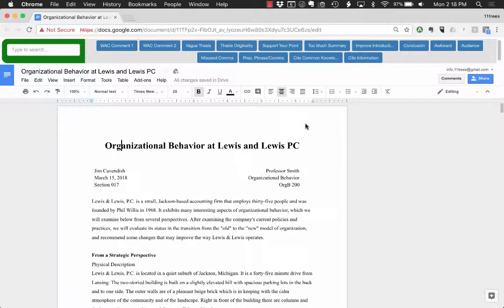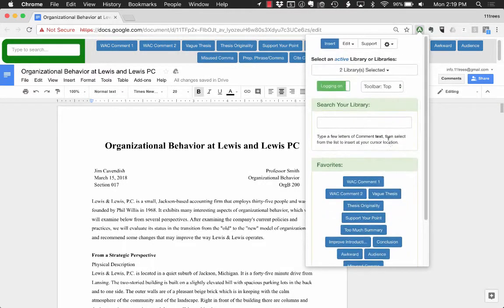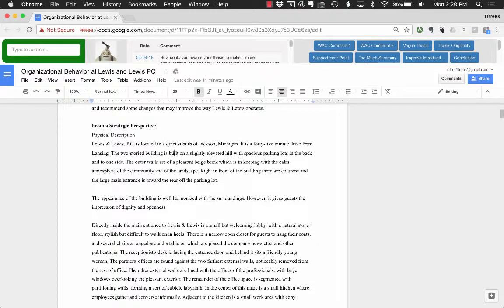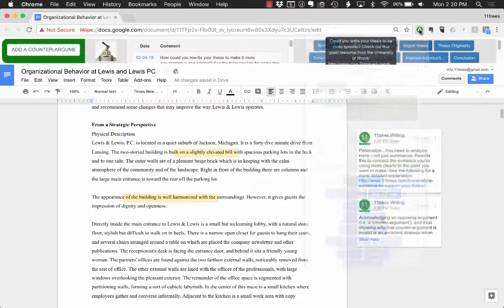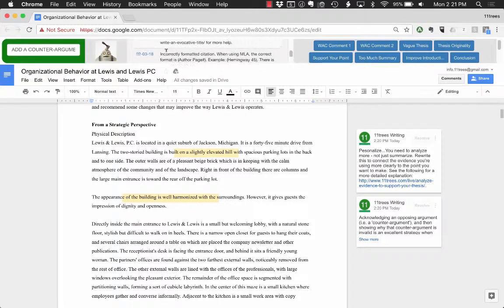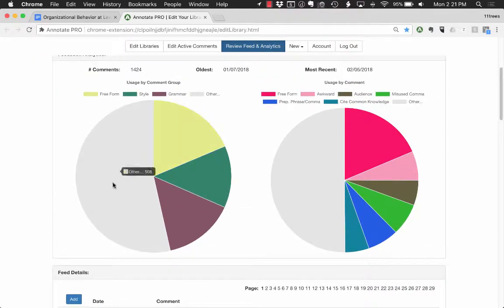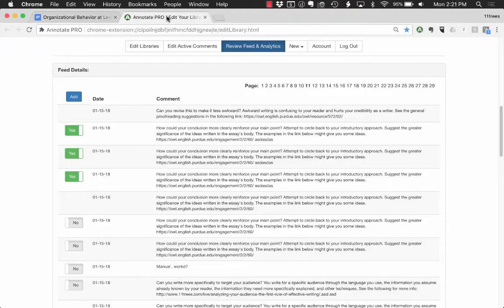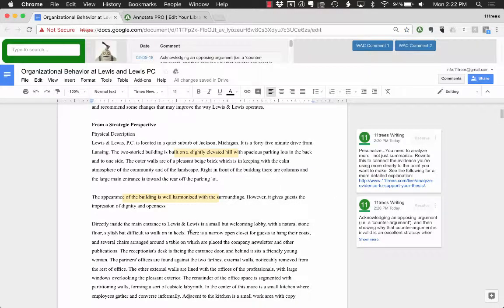Creating Feedback in Google Docs with Annotate PRO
Quick overview of using Annotate PRO's toolbars and reusable comment libraries to speed the feedback process.

Just highlight, then search your libraries or click a blue Favorite button to add a comment. Save clicks, access a history of feedback to the current student, create and share multiple libraries of reusable comments...!!!